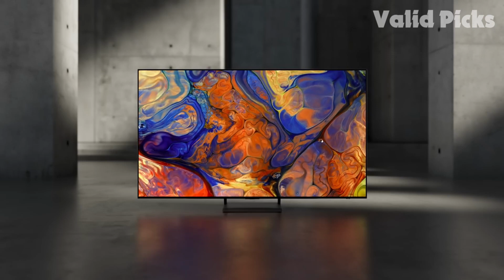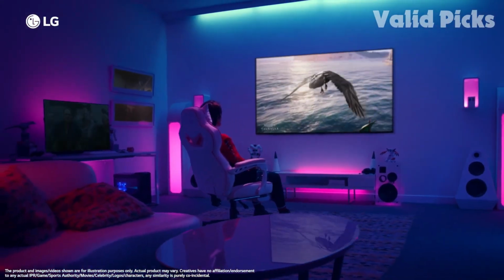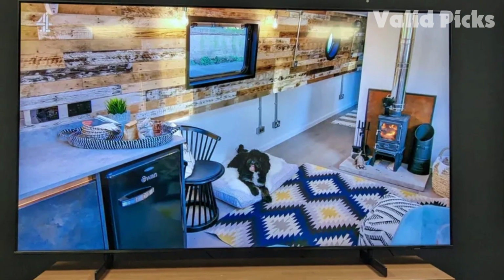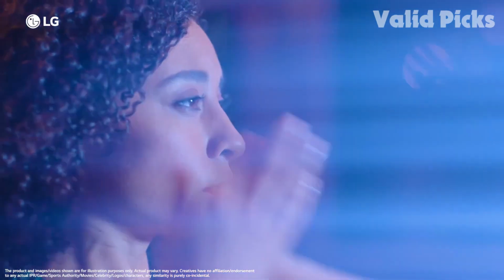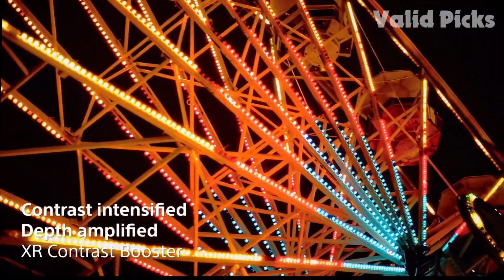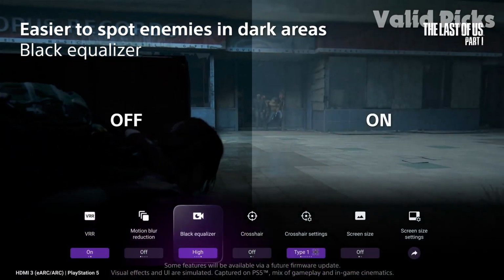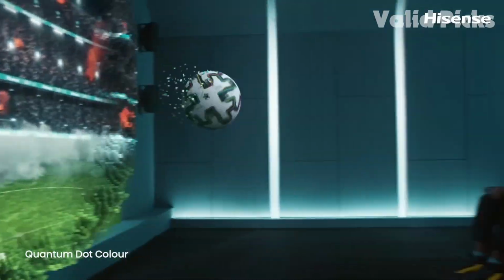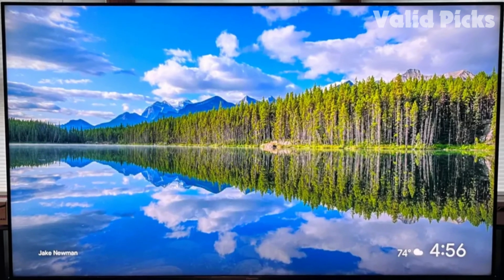Best 75 Inch TVs 2024 - Top 5 You Should Consider Today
Links to The Best 75 Inch TVs 2024 are listed below. At Valid Picks, With in-depth review of The Best 75 Inch TVs 2024 on Amazon saving you lots of time and money.

00:00 INTRO
00:37 ► 5.Samsung 75CU8000
02:16 ► 4.LG OLED77C3
03:38 ► 3.Sony XR-75X90L
05:23 ► 2.Hisense 75U8K
06:58 ► 1.Samsung S90C

In the past it's been prohibitively expensive to buy a 75-inch TV, because it was mostly only the very best TVs that came in these sizes. But that's not always the case these days – in fact, it's fairly easy to spot a good 75-inch TV deal every week that sees some behemoth television screen cut down in price to around what the best 65-inch TVs or best 55-inch TVs would cost.
Our guide has been designed to reflect a variety of prices, including some surprisingly affordable options as well as cutting-edge, ultra-premium home theater monsters, and we're constantly updating it as new models hit store shelves.

If you found this video useful, please like 👍.